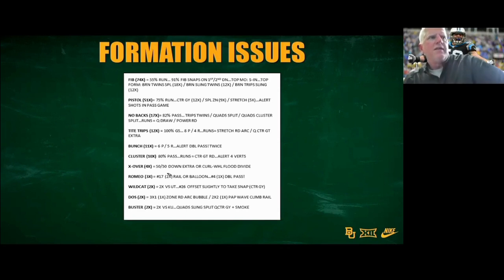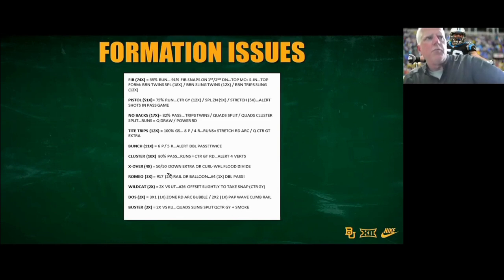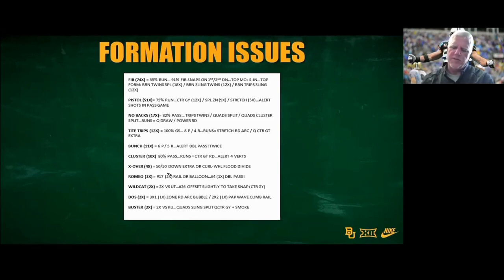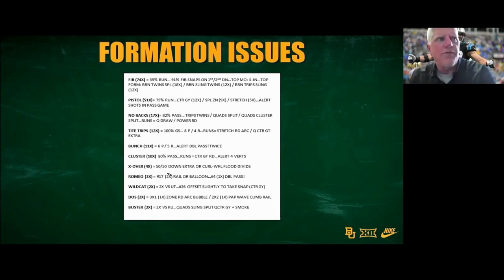Florida Co-DC Ron Roberts - Formation Issues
- DEF must define what these problem formations are versus their base scheme
- Identify and have alerts/checks on a week to week basis
- Shows up often in high leverage situations

Courses from Ron Roberts, Dave Aranda, Austin Armstrong, Patrick Toney & Pete Golding